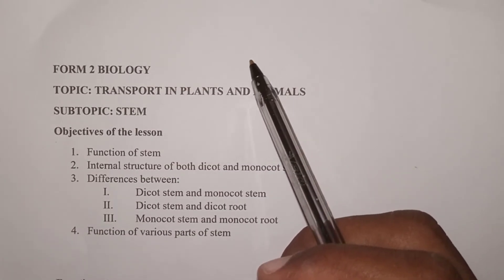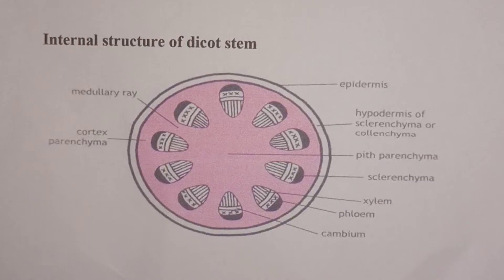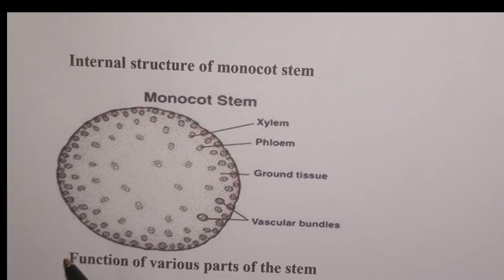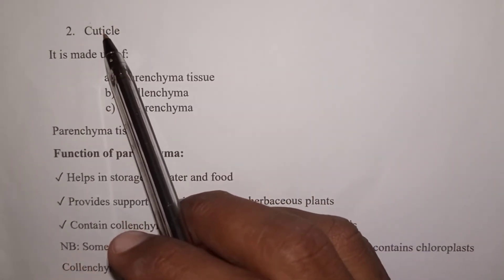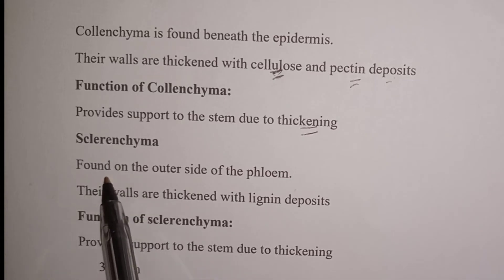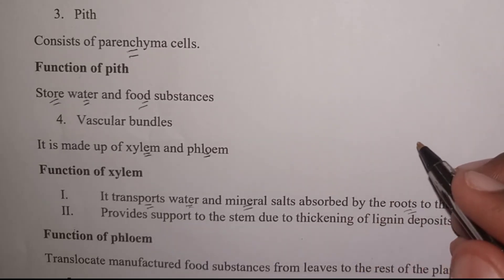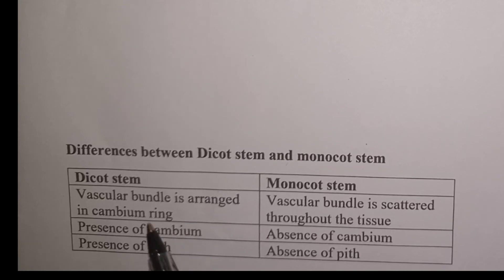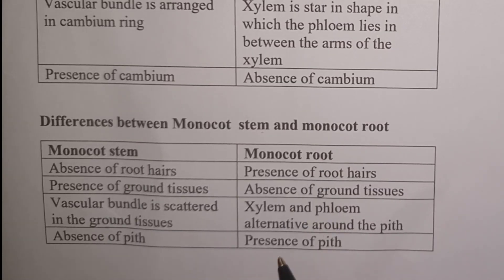FORM 2 BIOLOGY TOPIC: TRANSPORT IN PLANTS AND ANIMALS (LESSON 4)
This is one of the most tested topic in KCSE Biology Papers 1 2 & 3